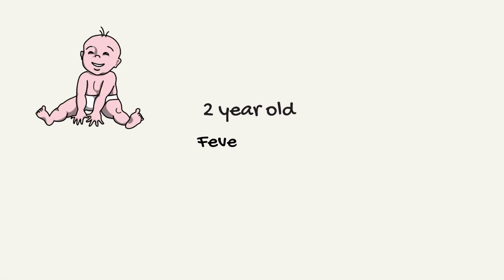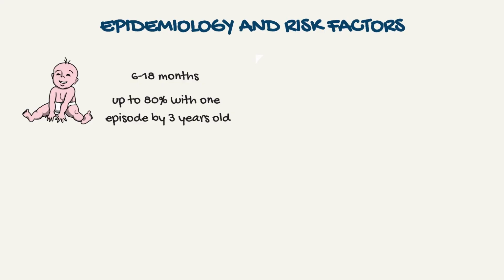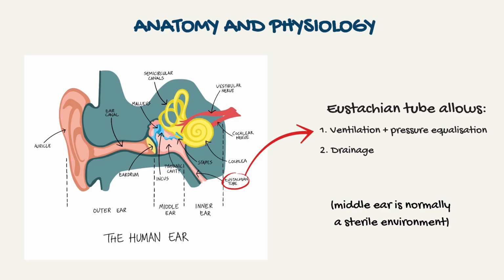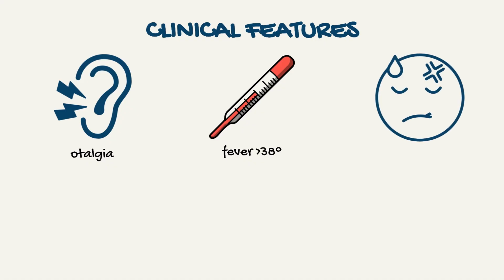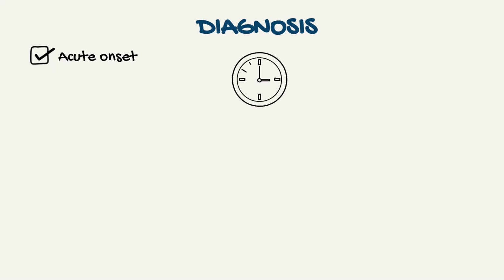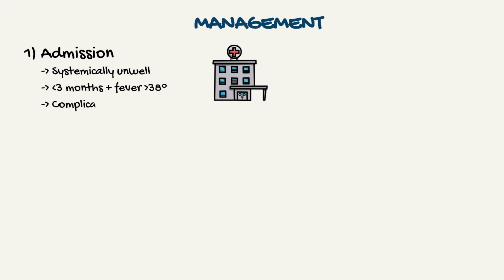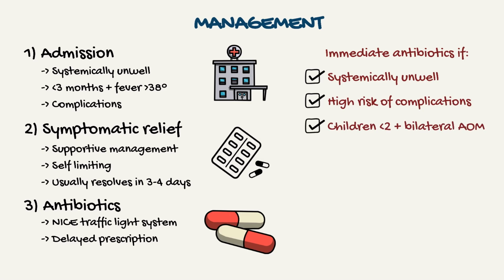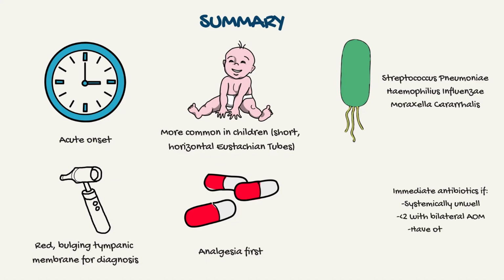Acute Otitis Media (AOM) | UKMLA High-Yield | NICE Management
Acute Otitis Media (AOM) explained clearly for UK medical students.
This sketch-style video covers definition, epidemiology and risk factors, anatomy and pathophysiology, clinical features, investigations, diagnosis, complications, and NICE-based management — ideal for UKMLA, finals, OSCEs, and early clinical years.

Using simple drawings and high-yield explanations, this video focuses on understanding the why behind acute otitis media — not just memorising lists.

👩‍⚕️👨‍⚕️ This video is useful for:
Medical students (UKMLA / finals / OSCE revision)
Healthcare students
Anyone wanting a clear explanation of ear infections

🧠 What you’ll learn:
What acute otitis media actually is
Why it’s most common in young children
Key symptoms and red flags
Otoscopy findings
When antibiotics are and are not indicated (NICE / UK)
Important complications to recognise early

⏱️ Chapters

00:00 Clinical vignette
00:36 Introduction + Definition
01:04 Epidemiology + Risk factors
02:08 Anatomy + Physiology
02:49 Pathophysiology
03:57 Clinical features
04:49 Investigations
05:31 Diagnosis + Differentials
06:46 Management  (NICE)
08:41 Complications
09:22 Summary

📌 About MedSketch

MedSketch makes medicine simple ✏️🩺
Concise, sketch-style videos explaining medical conditions and clinical reasoning with clean visuals and clear explanations.

📌 Learn medicine, one sketch at a time.

💬 Comment on which ENT topic you want next